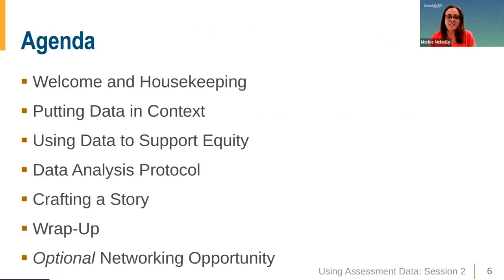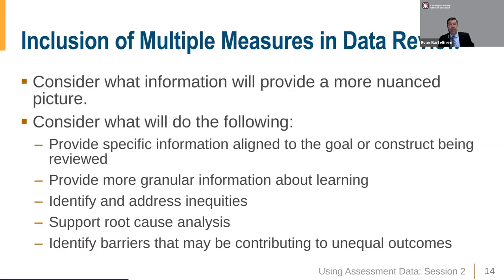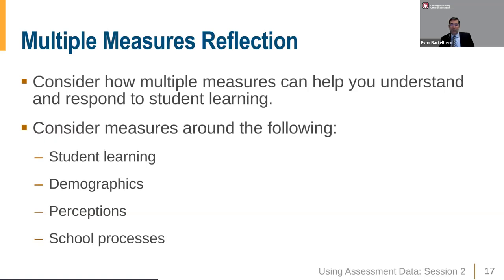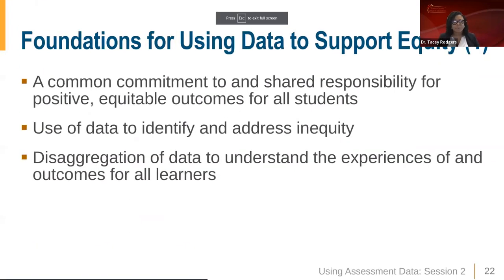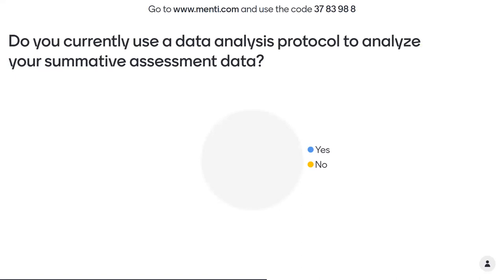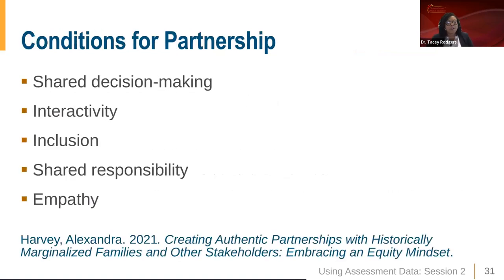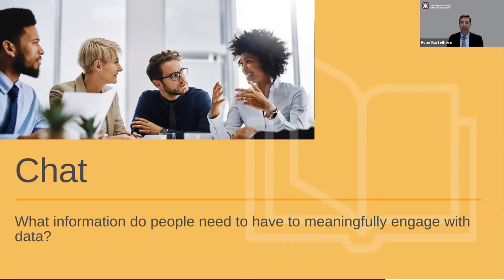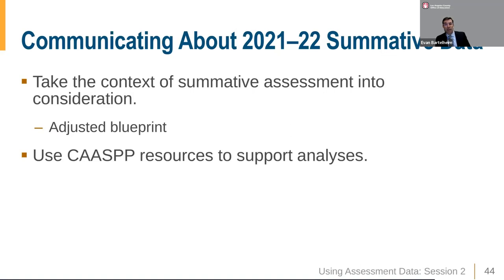Using Assessment Data Training: Session 2